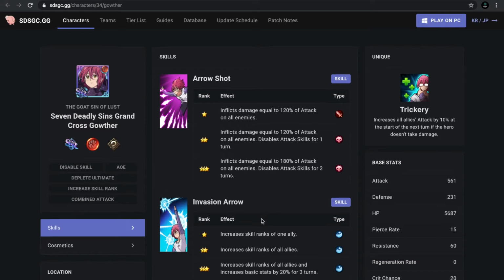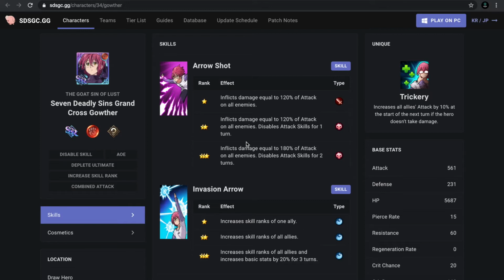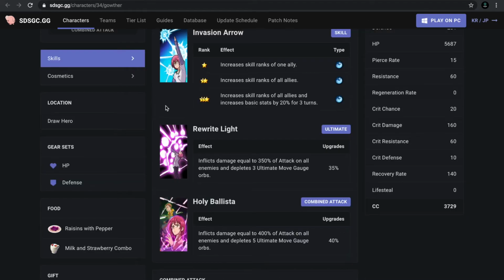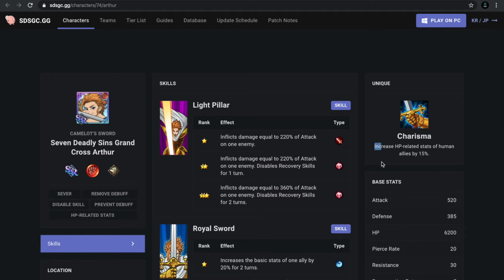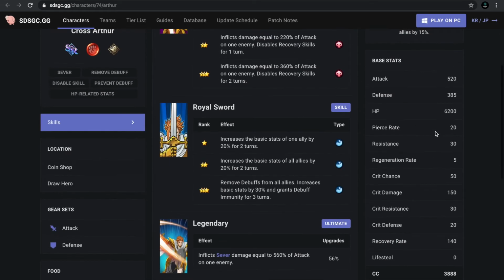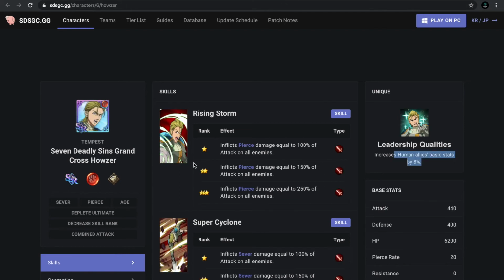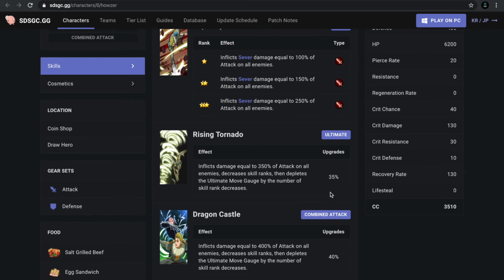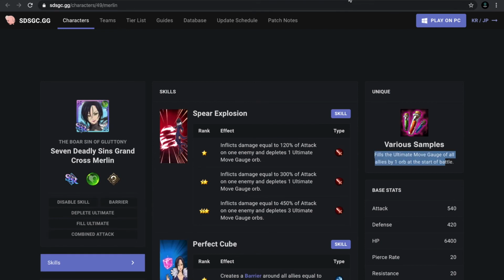Seven Deadly Sins Grand Cross: Pioneer Team For the Road To Rank Series Explaines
Hey guys Kiri here!

This video will cover the thought process behind this specific team. I'll go and explain why the team works and why it's good.